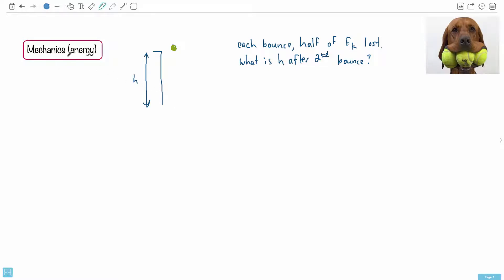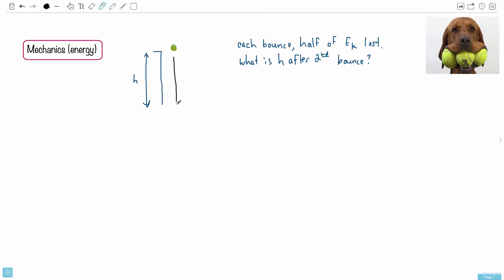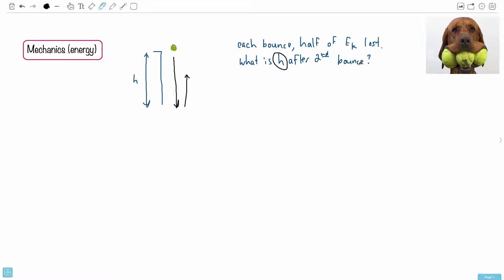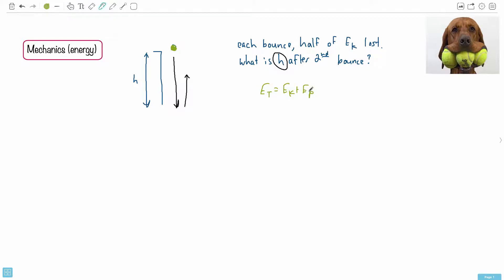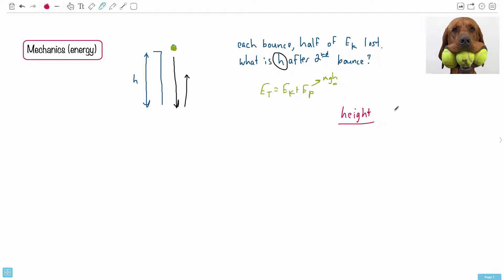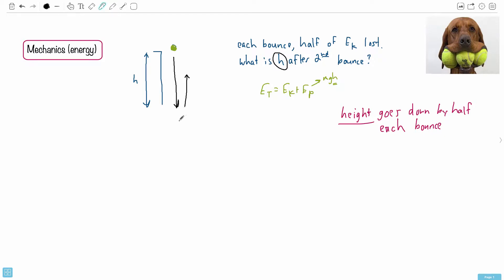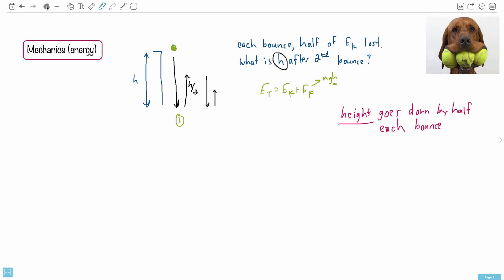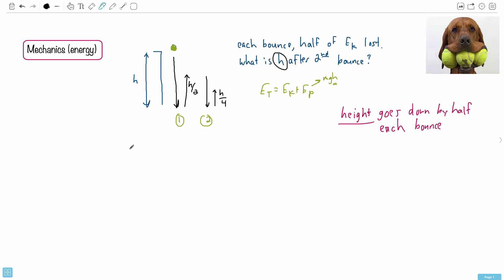Question 5 — IB Physics HL — May 2017 TZ2 Paper 1 — Past IB Exams Solutions